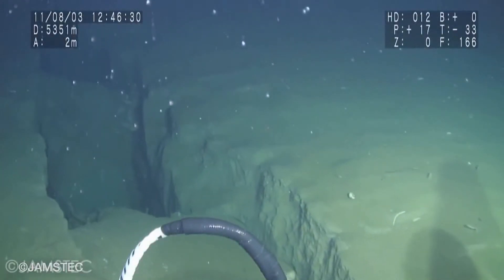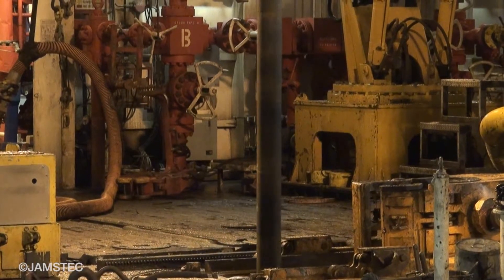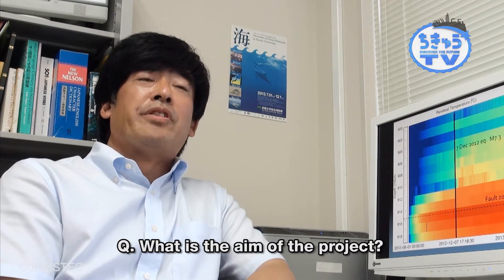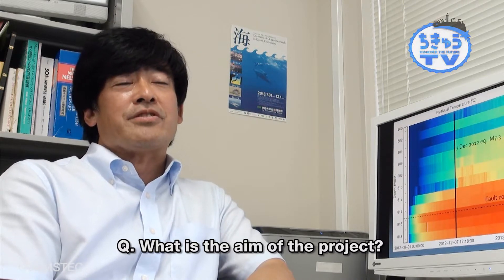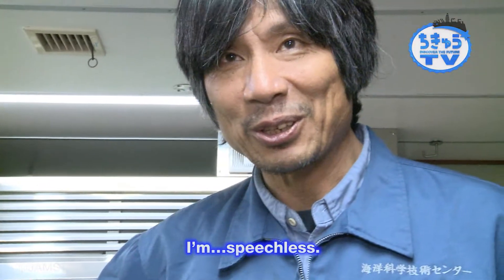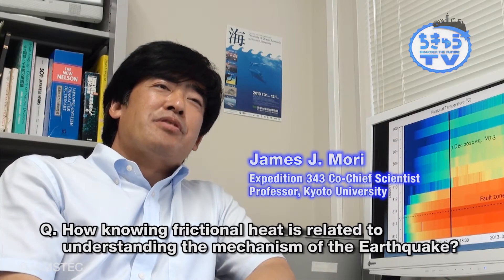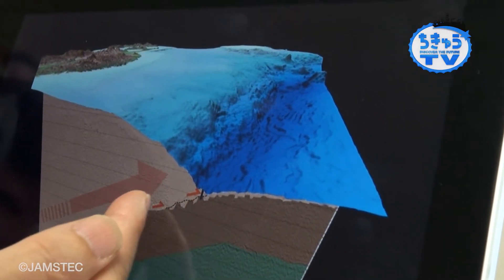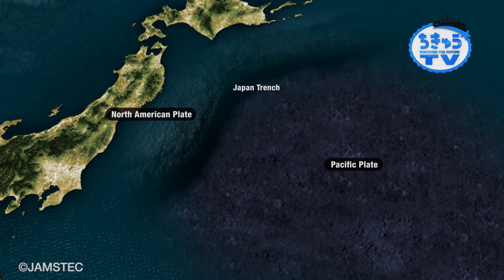Chikyu TV Vol.23 Temperature data are successfully recovered from the plate boundary fault.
In April 2013, ROV KAIKO 7000-II successfully retrieved the observatory installed in the JFAST borehole by D/V CHIKYU during the JFAST II expedition in 2012. This achievement is expected to lead to new findings in relation to the mechanism of large-scale earthquakes.